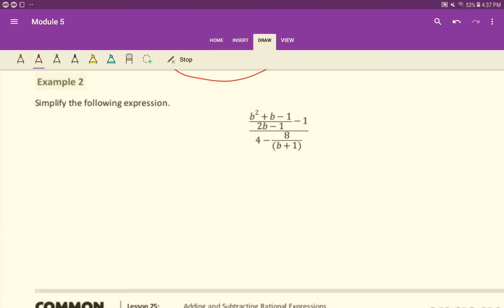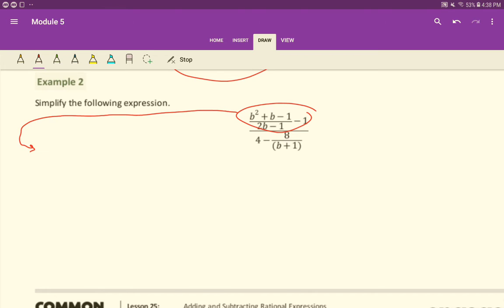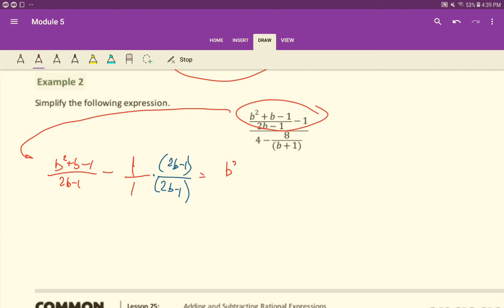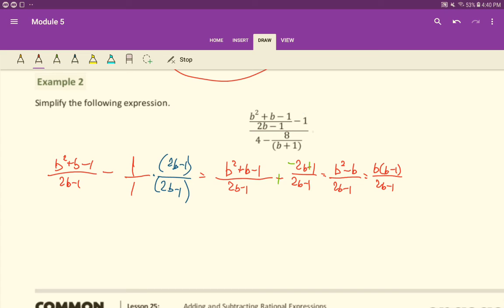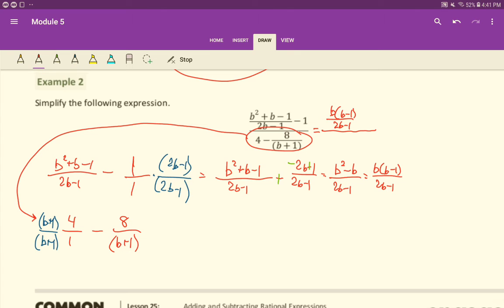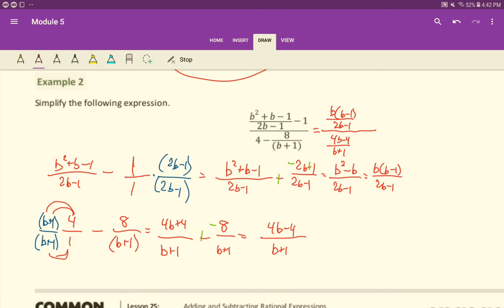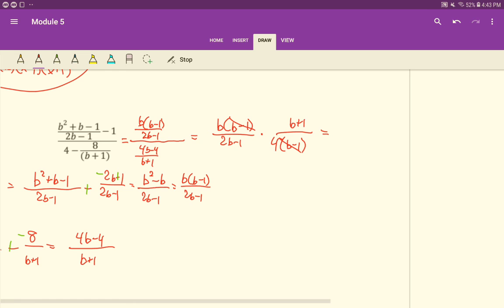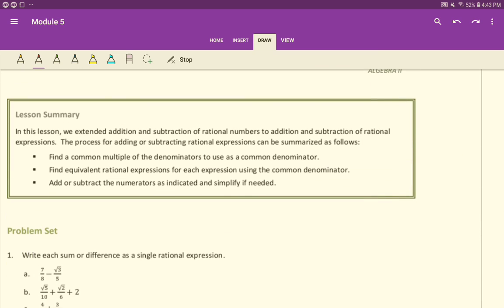Mod 5 L3 Example 2